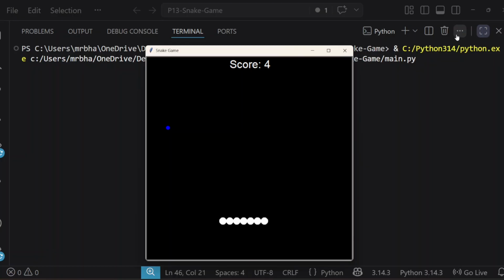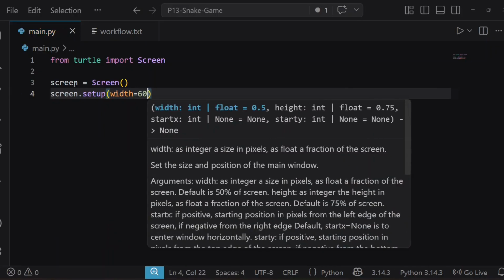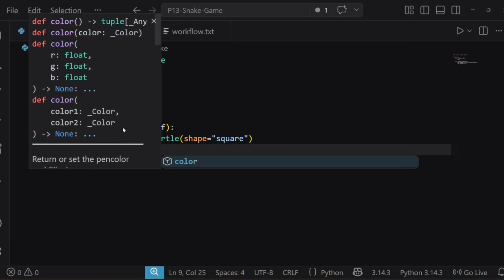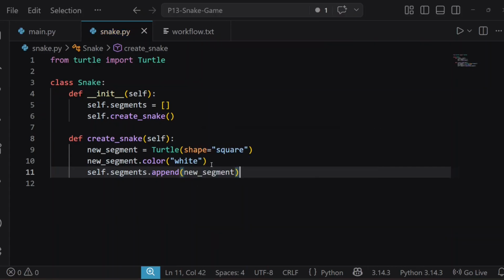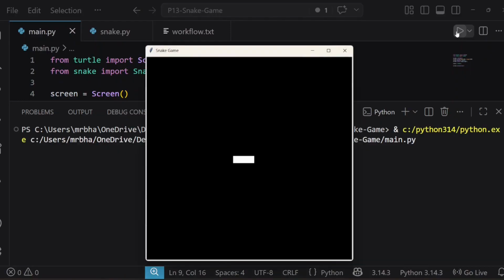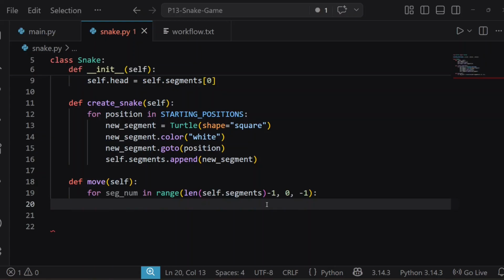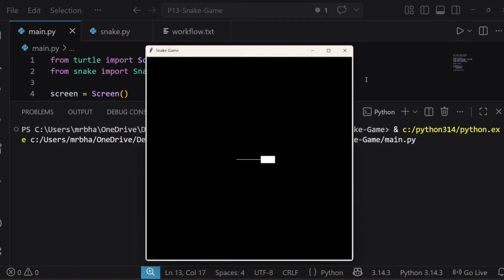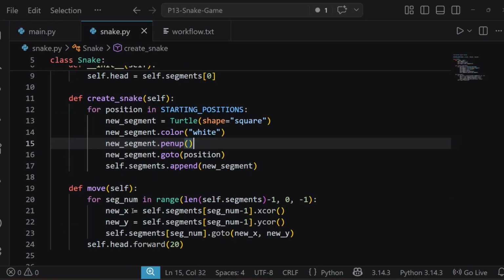Build Snake Game in Python 🐍 | Part 1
🚀 Welcome to Part 1 of the Python Snake Game series!
In this video, we start building the classic Snake Game using Python. In this part, we create the initial snake, set up the game window, and learn the basics of movement and game structure.

🔥 This series is perfect for beginners who want to improve their Python skills by building real projects.